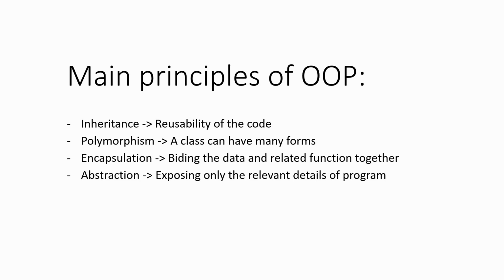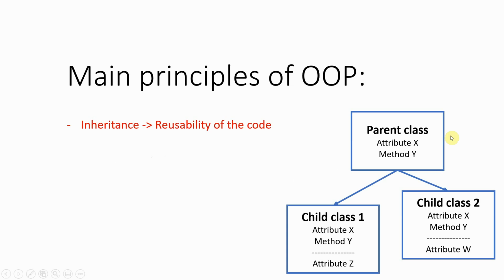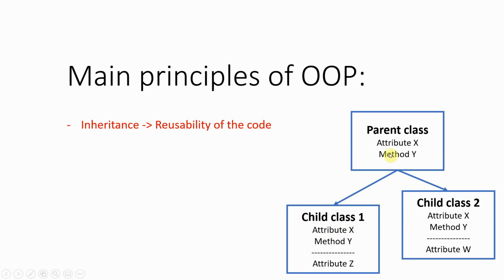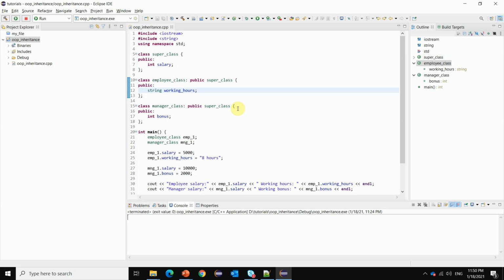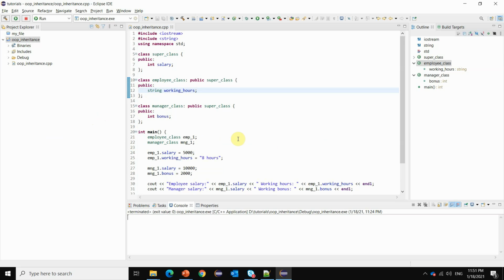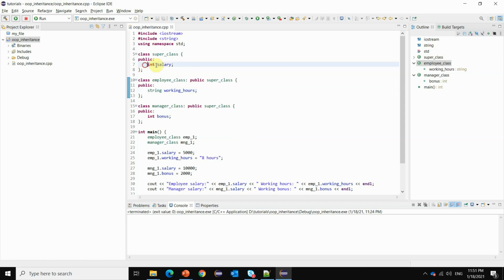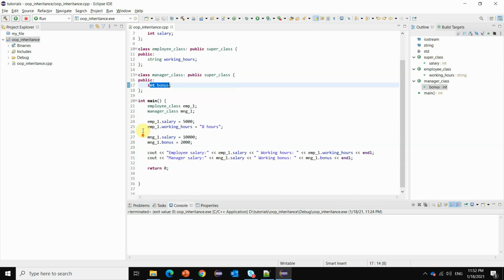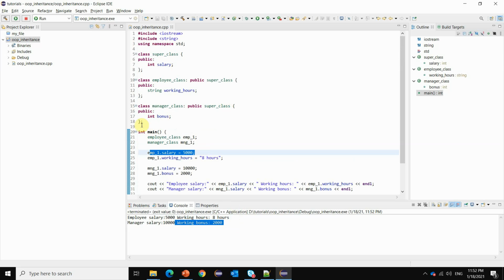Project based Object-Oriented Programming (OOP) in C++ (Inheritance)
In this set of tutorials, I want to show you the main principles of Object-Oriented Programming (OOP) in C++ within the practical project. This video contains a project about the "Inheritance" principle in OOP.

Always remember to learn programming with projects and do not just learn syntax. Then you can be a real programmer :)